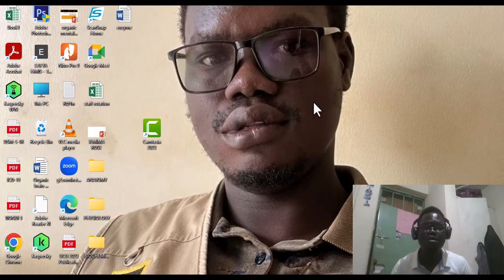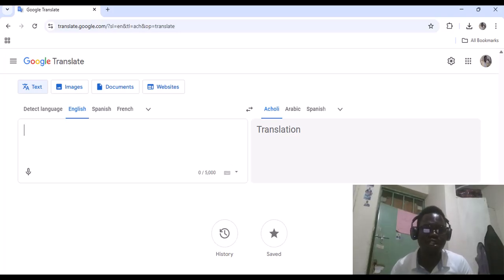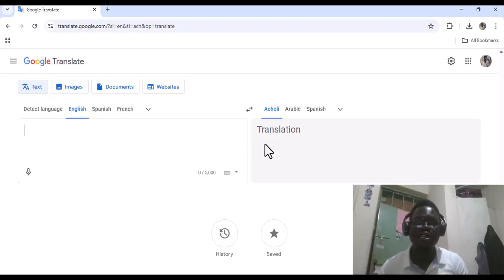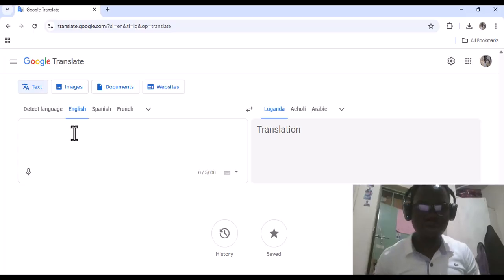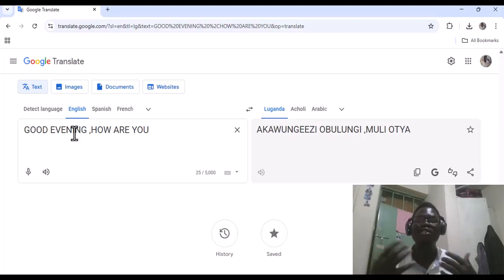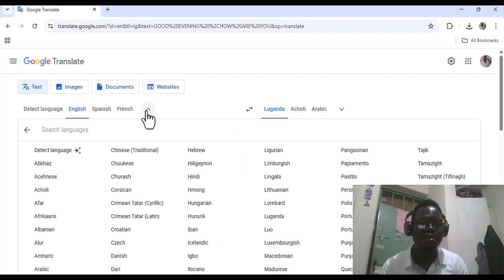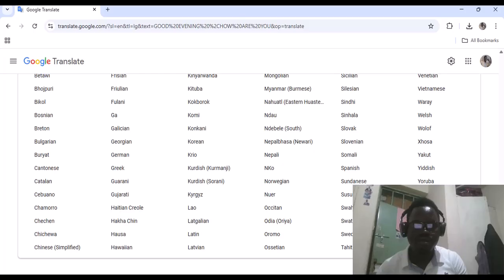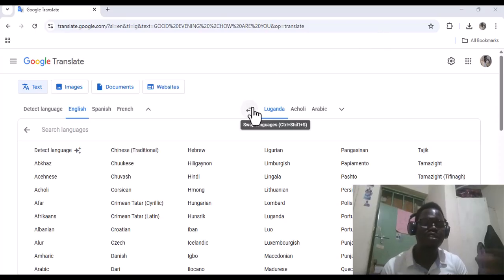GOOGLE TRANSLATE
SPEAKING LIKE NATIVE THROUGH GOOGLE TRANSLATE